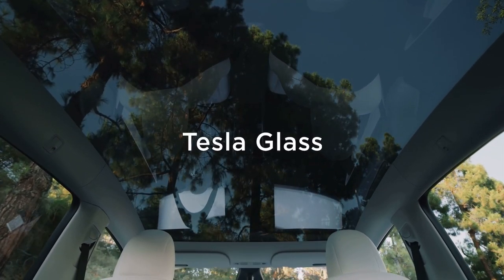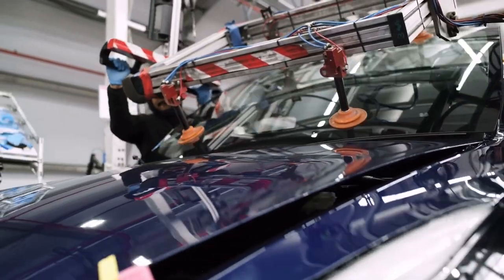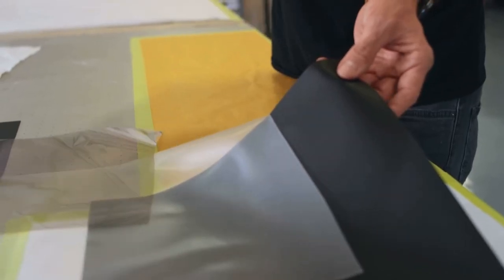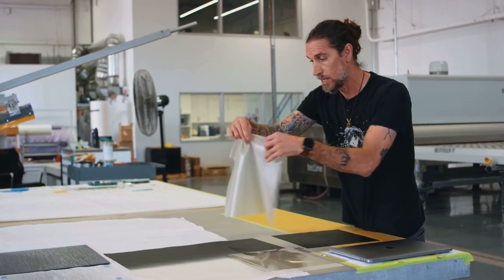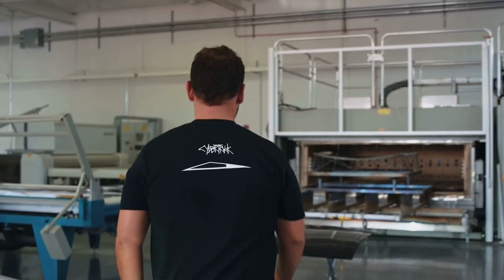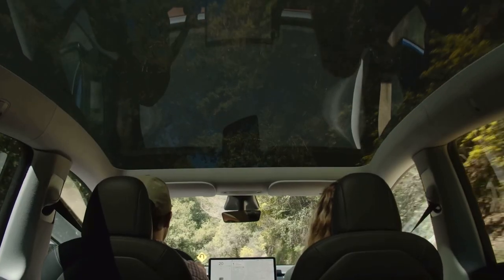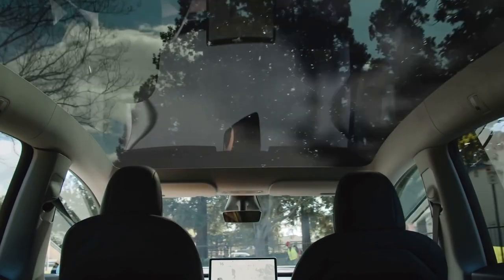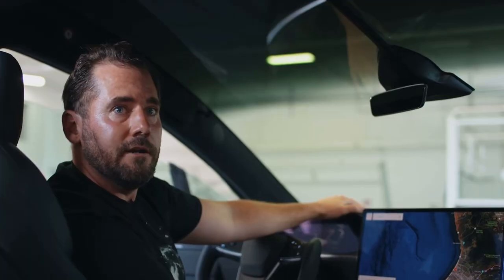Tesla NEW Glass Amazingly Quiet!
OTHER Accessories and Miscellaneous:
Floor-mats
Police Radar
Model X Mud Guards
Model Y/3 Cabin Filter
Model Y/3 Cabin Filter Cover Opener of Torx20
Model Y/3 Wood Wrap
Model 3 Aero Wheels Caps and Lugnuts
Model 3/Y Center Trays
Tire Pump recommend
Model 3 Jack Puck (MUST HAVE)
Exterior GoPro
GoPro Suction Mount
Dash Cam
Floor Mat

Dent Removal Paintless Kits:
Dent Removal Kit
Scratch Removal Compound

CAR Detail Recommendations:
Foam Cannon
Power Washer
Ceramic Paint Preparation
Ceramic Coating
Ceramic Top Coating Shine
Car Wash Soap